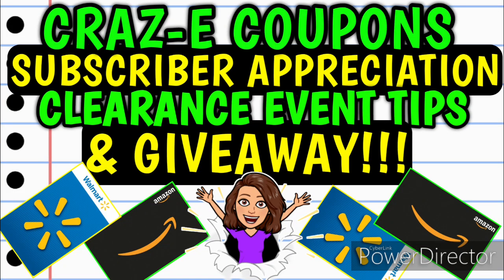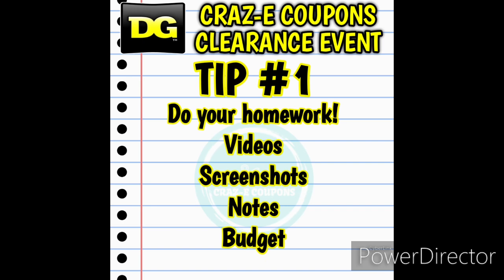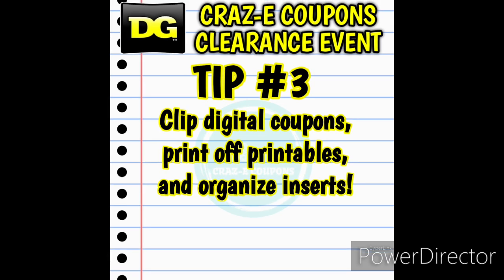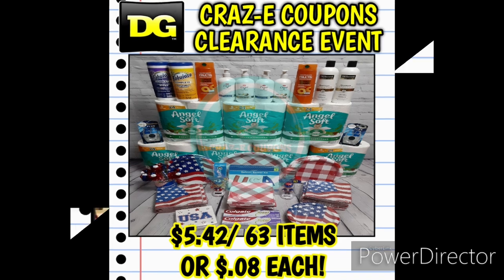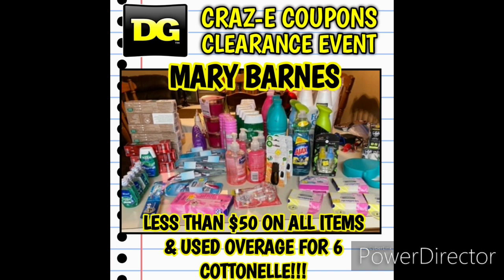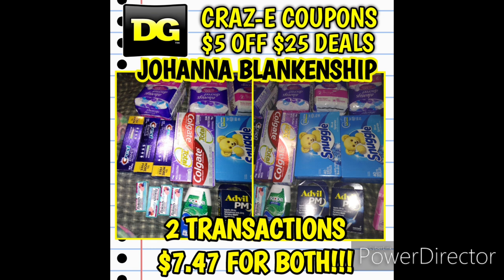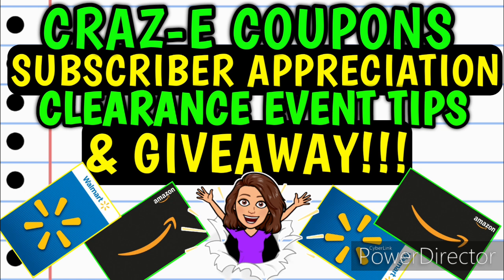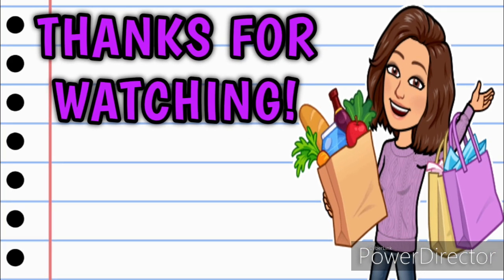🎉GIVEAWAY!🎉SUBSCRIBER APPRECIATION🎉DOLLAR GENERAL CLEARANCE EVENT TIPS & HAULS🎉EXTREME COUPONING🎉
Coupontom.com
Southernsavers.com

•Whole Inserts
Bqsavings.com
SundayCouponInserts.com
Klip2save.com